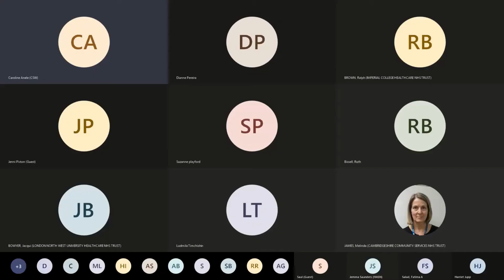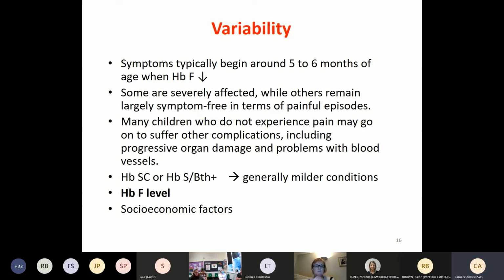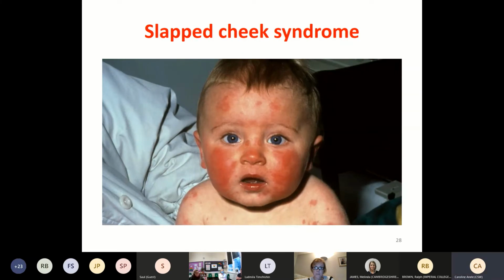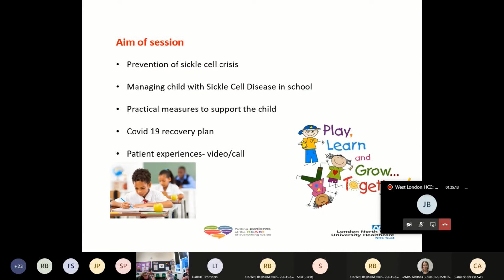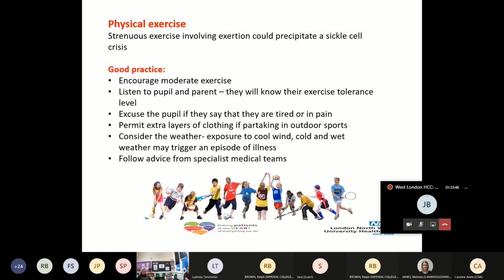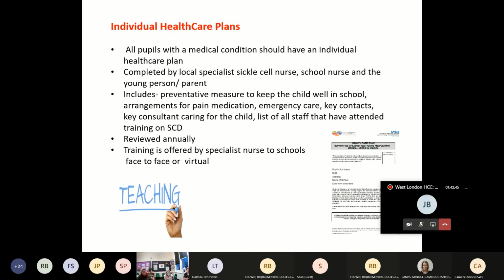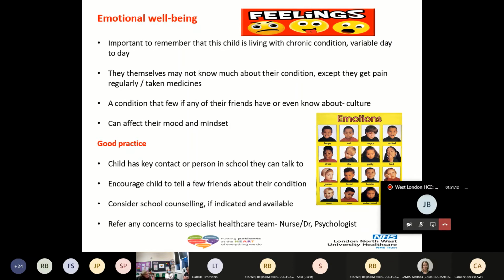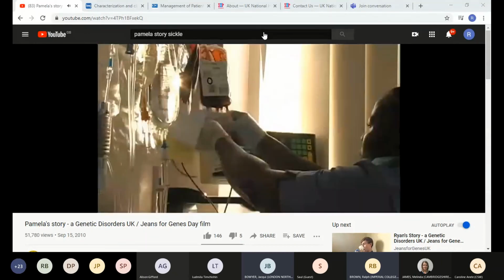Sickle Cell in School Session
This video is of the educational session that occurred on the 10th of December 2020 about Sickle Cell in School environments.

There are two talks the first given by Caroline Anele (Roald Dahl Non-Malignant Paediatric Haematology Nurse Specialist, St Georges Hospital) is an overview of Sickle Cell disease, the second talk given by Jacqui Bowyer (Paediatric Community Nurse Specialist at the Brent Sickle Cell & Thalassaemia Centre of Central Middlesex Hospital) is about the Management of the condition in a School setting.